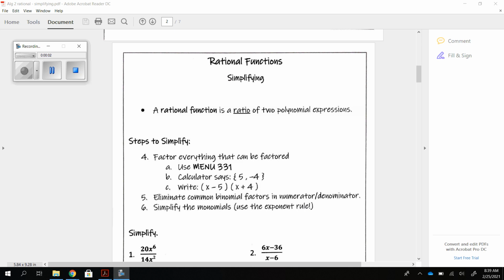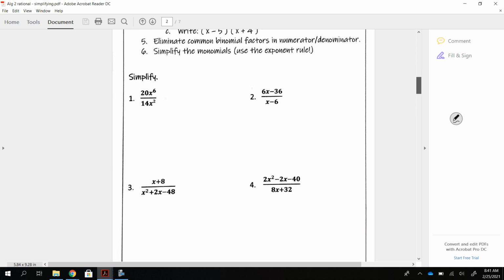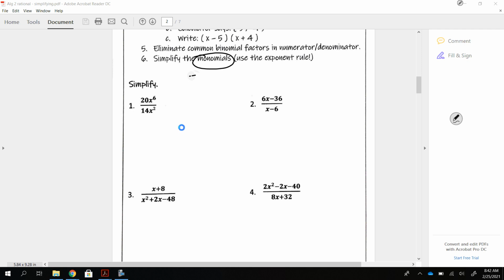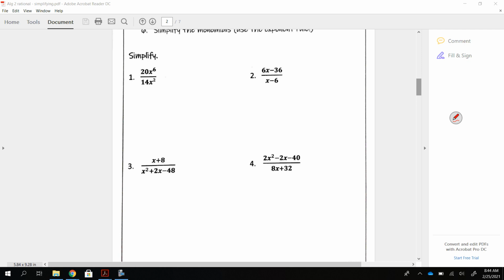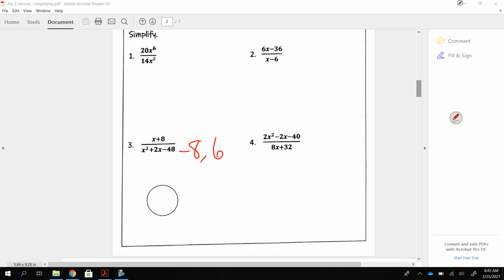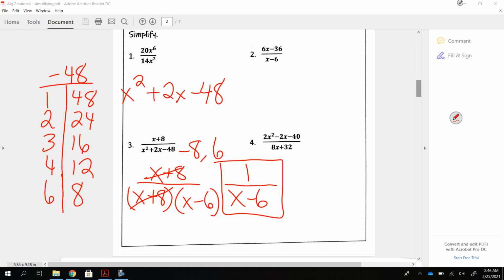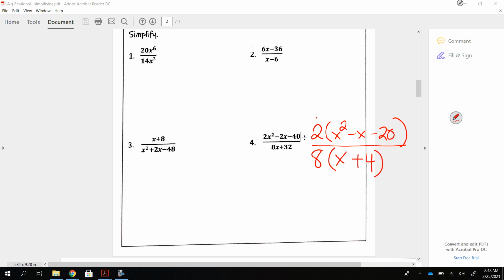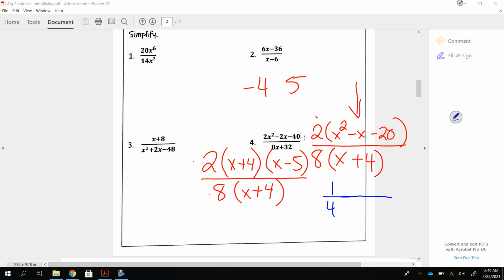Simplifying Rational Functions